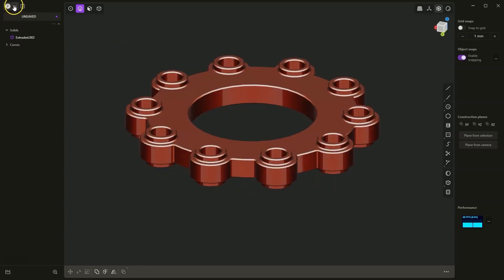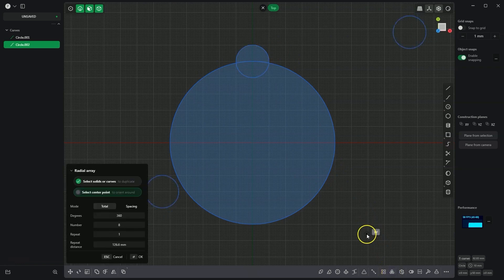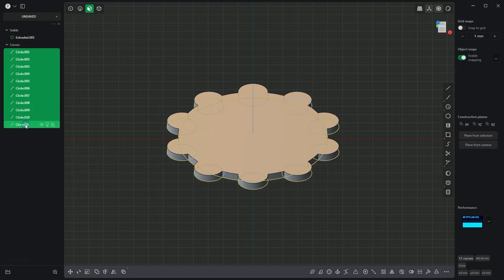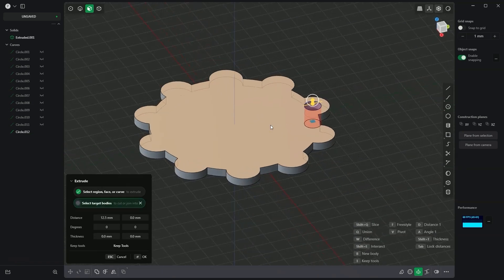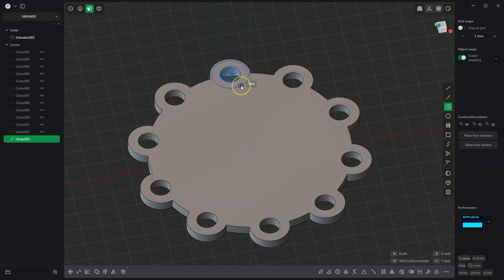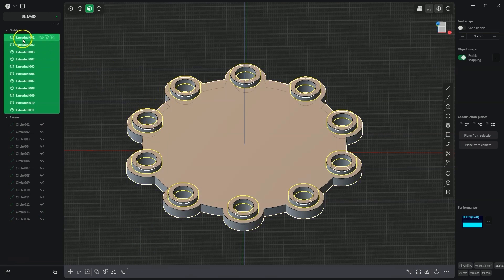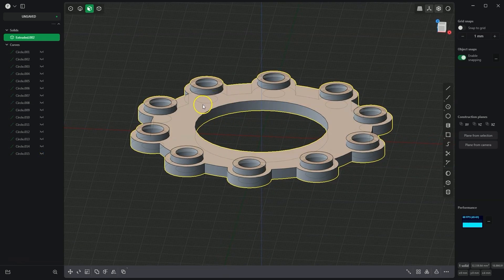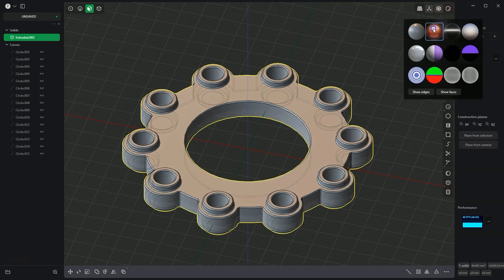Build a 3D Model in Plasticity - Step by Step! 🚀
Smooth navigation is provided by SpaceMouse Wireless from 3Dconnexion.
(code valid in US, UK, DE and PL stores)